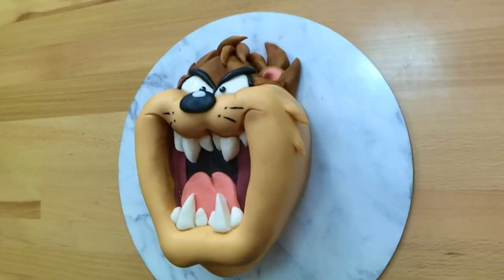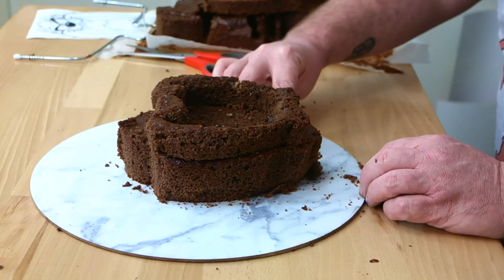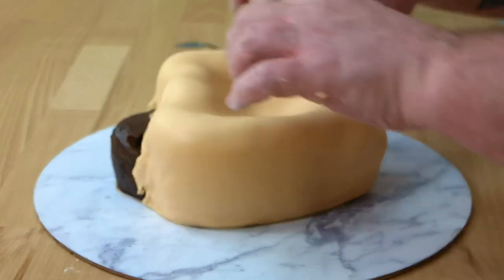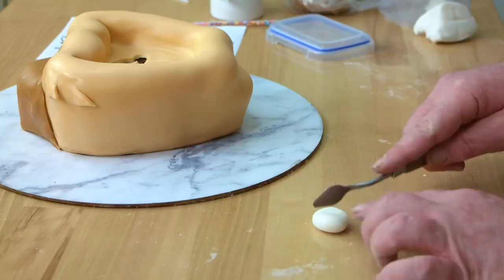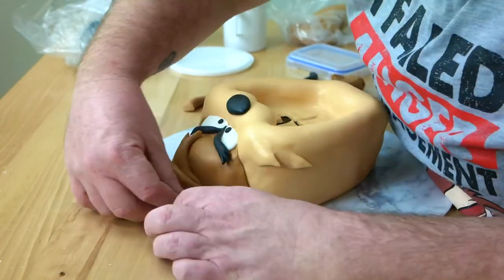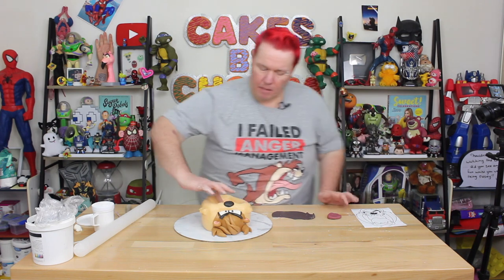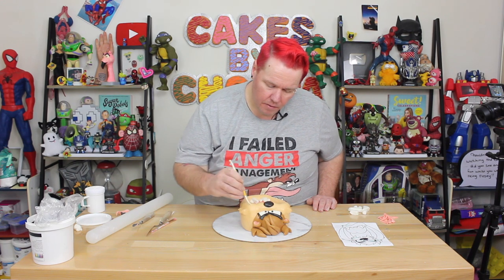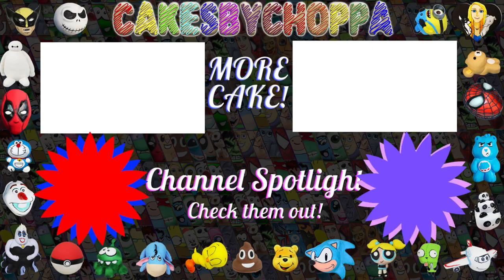Taz Devil Cake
Taz Devil has arrived! I honestly don't know why its taken me so long with this guy, when I was a teenager this little bugger was my everything!

This video wouldn't be possible without the help from Rode Microphones -  Check them out for all your Audio wants and needs.  (when I charge the batteries) lol

Damielou ❤ @DamielouShavelle
Nicko.       ❤ @robjnixon
Anna         ❤  @CookingwithKarma
Alonzo      ❤ @alonzo
Dave.        ❤  @OnePotChefShow
Clisare      ❤ @Clisare
Kiana        ❤ @Freakmo
Mathew    ❤ @MathewMcKenna
Charlie      ❤ @Pinkstylist
Janet        ❤ @Rifenstine